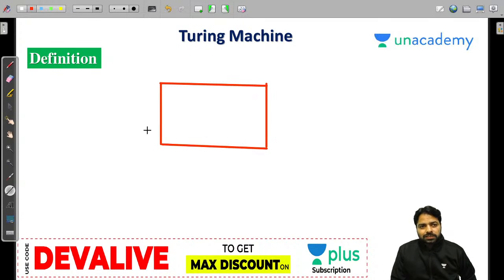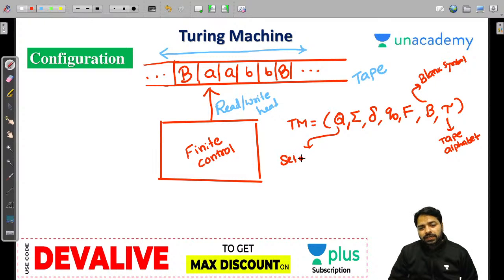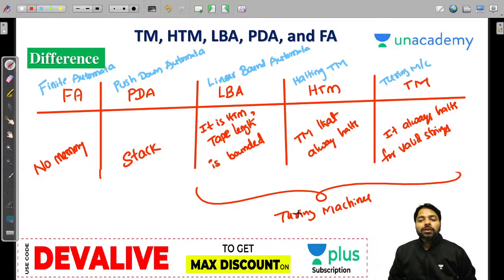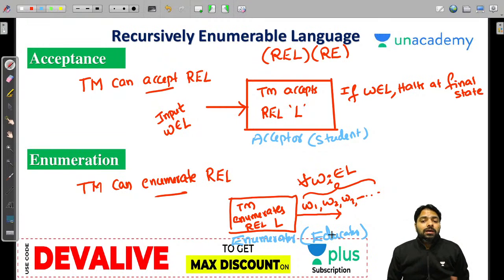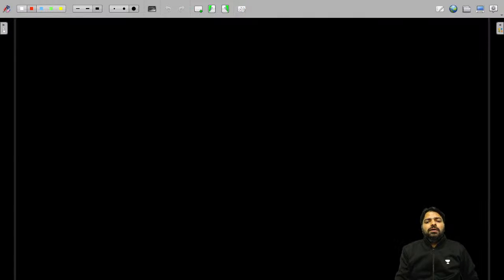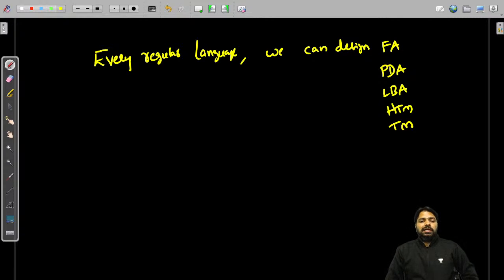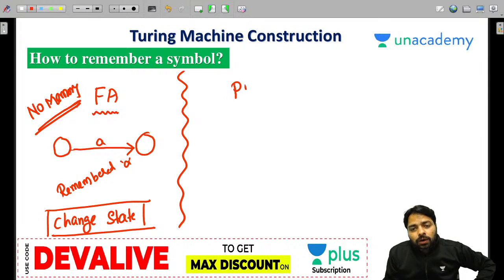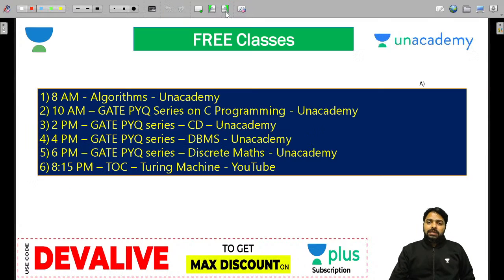Turing Machine (TM, Recursively Enumerable, Configuration of TM) | Theory of Computation | Lec -17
In this live lecture, you will learn the Theory of Computation for the GATE CSE/IT Exam. Mallesham Sir has covered Turing Machine (TM, Recursively Enumerable, Configuration of TM) from the Theory of Computation in this lecture.

1. One Subscription, Unlimited Access
2. Learn from your favorite teacher
3. Real time interaction with teacher
4. You can ask doubts in live class
5. Limited students
6. Download the videos & watch offline